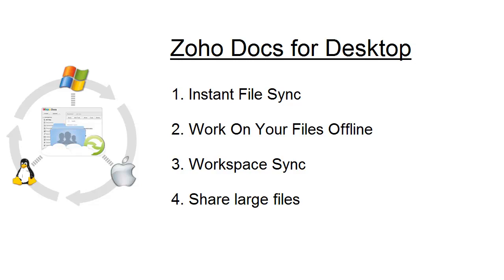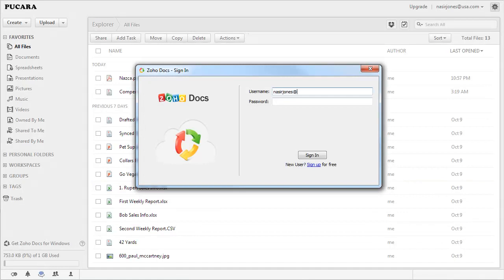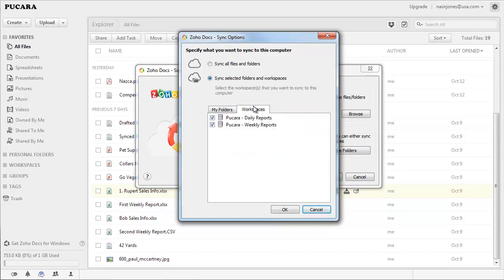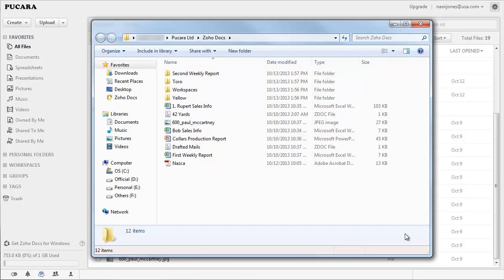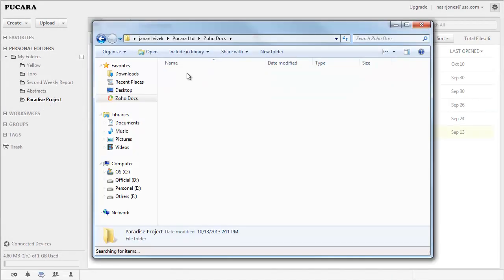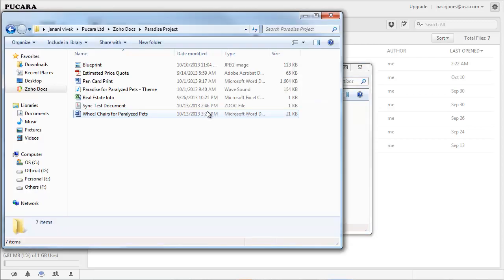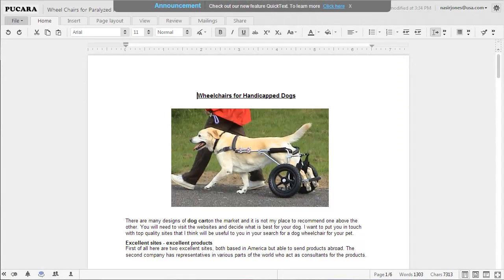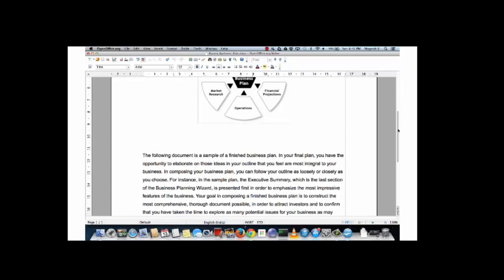Zoho Docs For Desktop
Zoho Docs for Desktop allows you to keep your files synced between your computer and cloud. Managing your content has never been this easy.